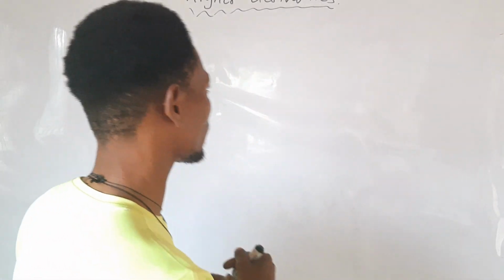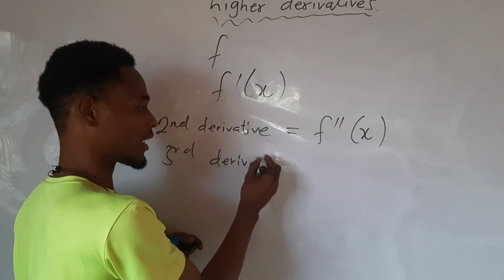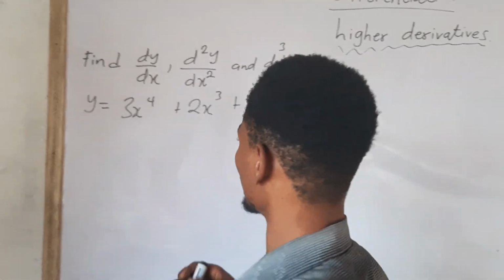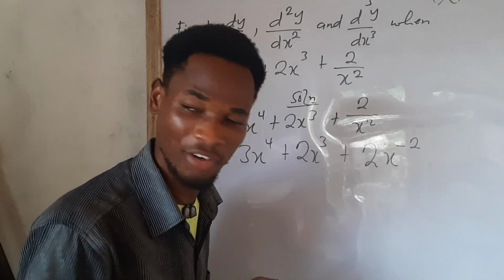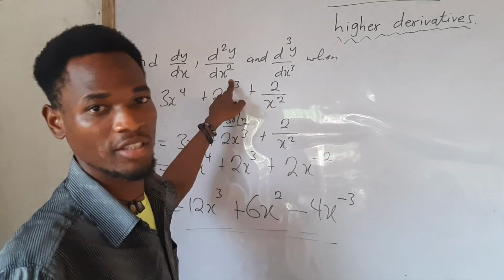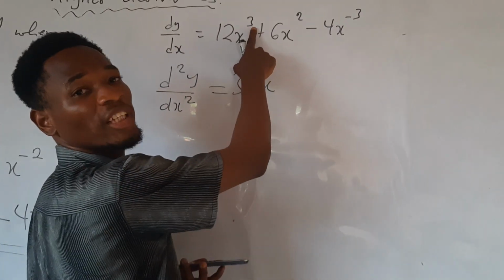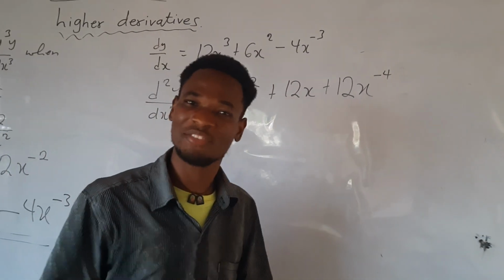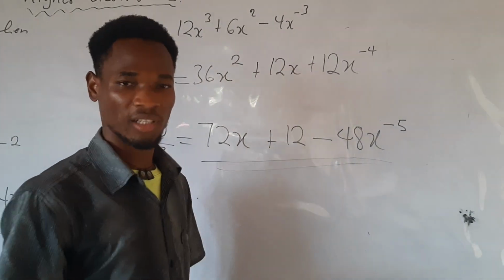continuation of higher derivatives